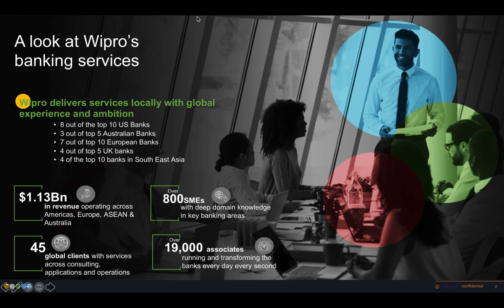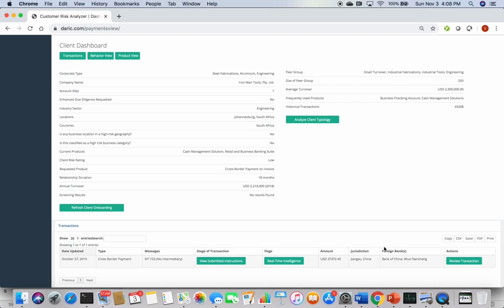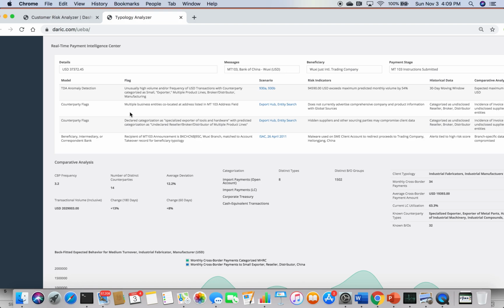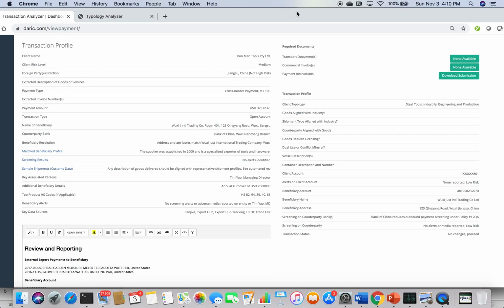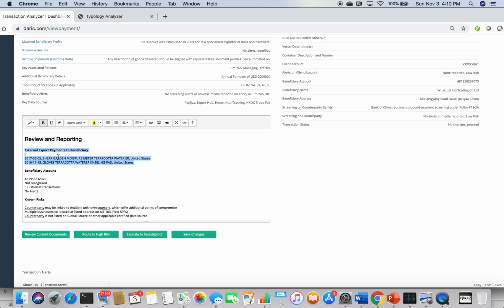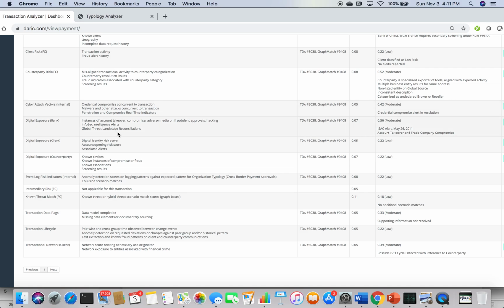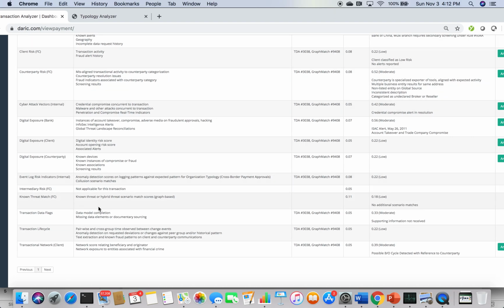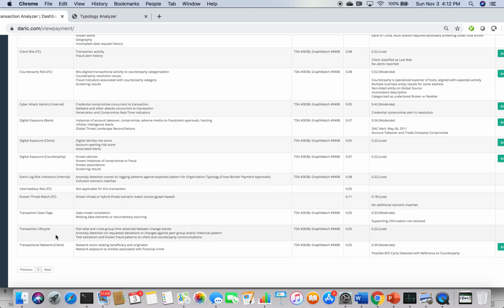SWIFT Payments and Integrated Detection